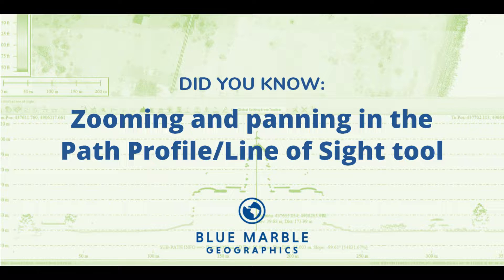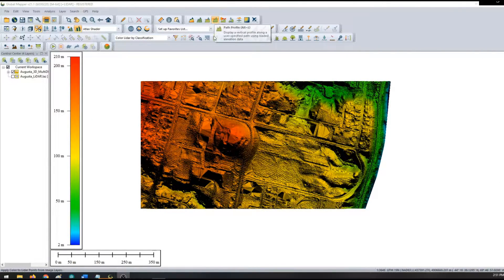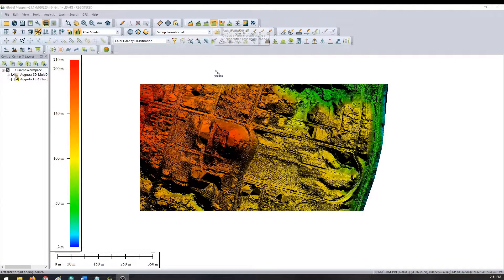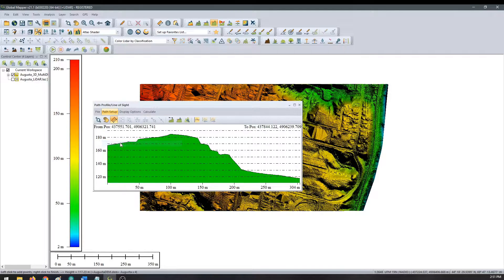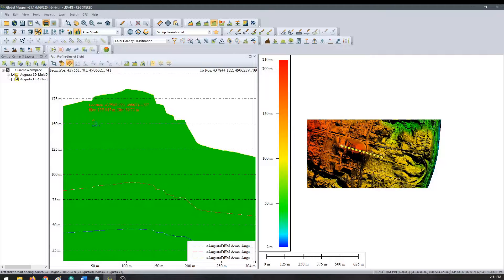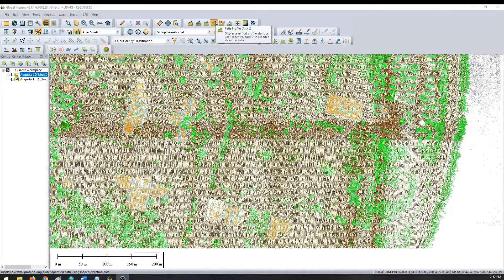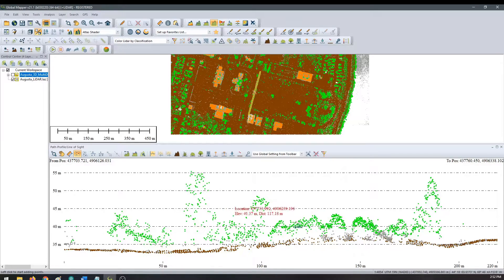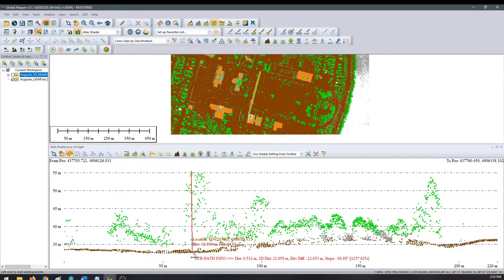Zooming and panning in the Path Profile/Line of Sight tool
This short video shows you how to zoom and pan using the Path Profile tool in Global Mapper.